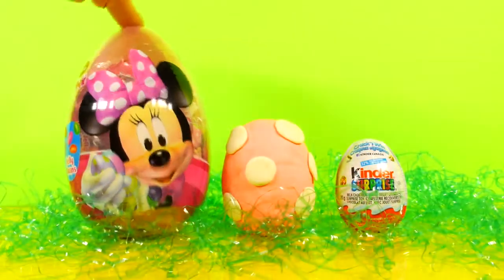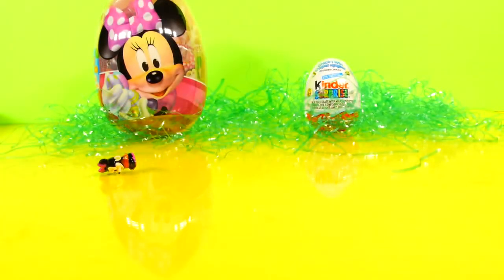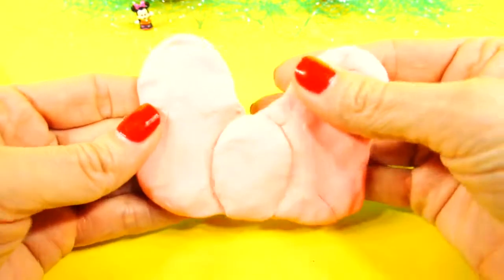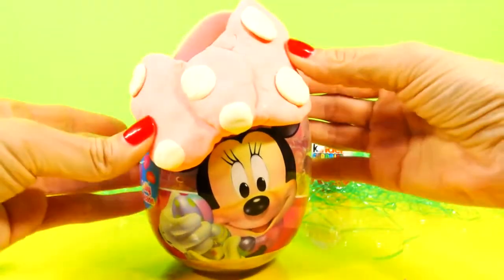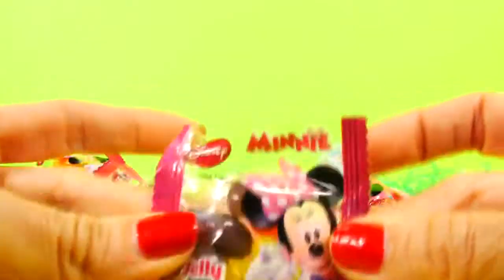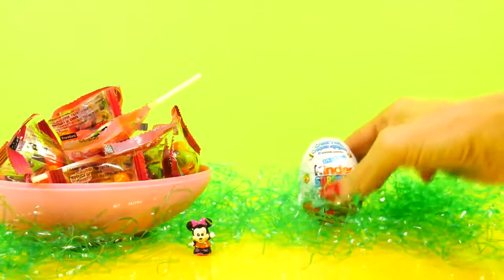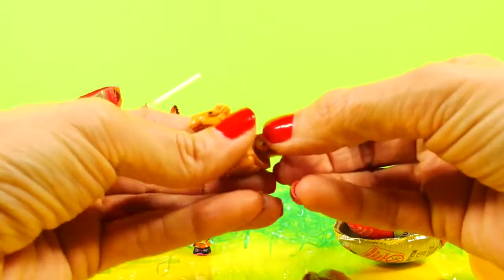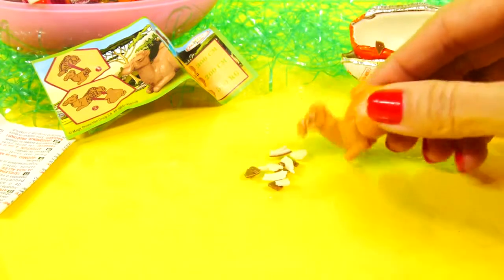NEW Minnie Mouse Kinder Surprise PLAY DOH Egg and Polka Dot Playdough Bow Toons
Play Doh Easter Candy Jelly Beans Chocolate Bunny Peppa Pig Cars McQueen Jake make Playdough Peeps